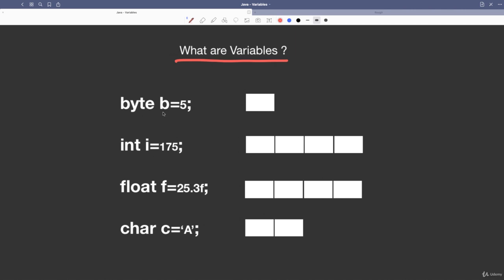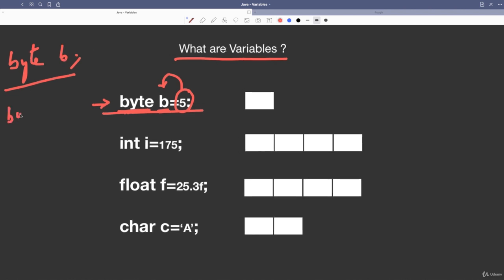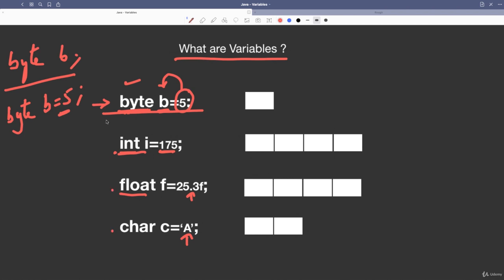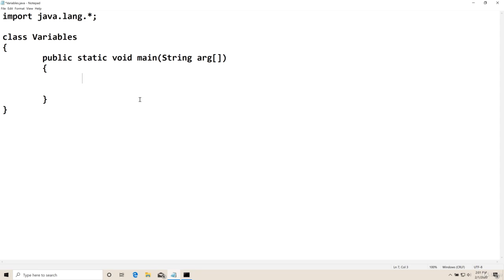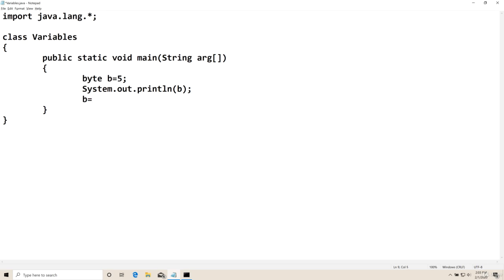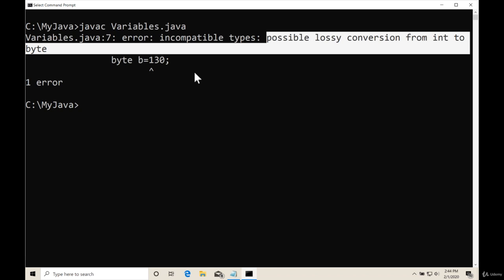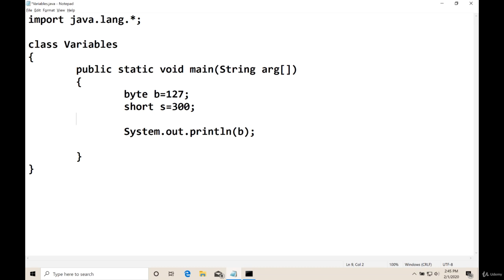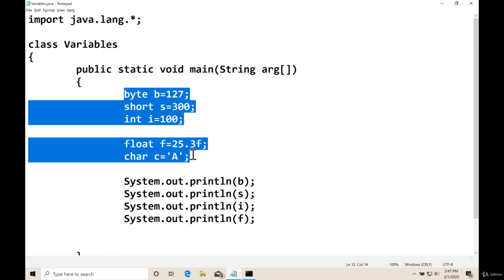12 What are Variables JavaScript Full Course (2023) - Beginner to Pro -